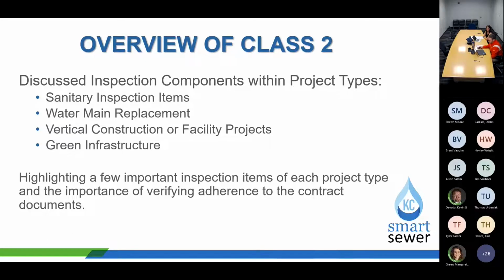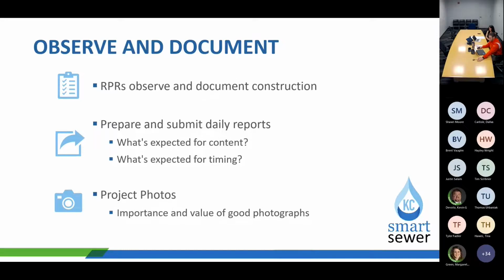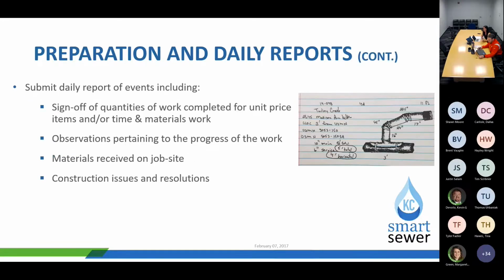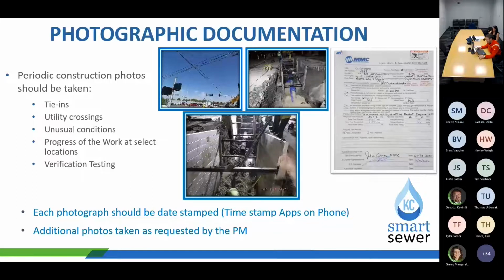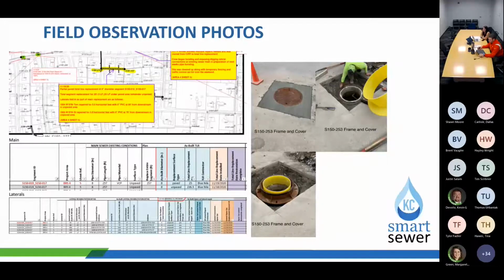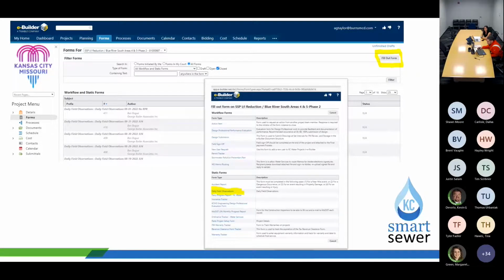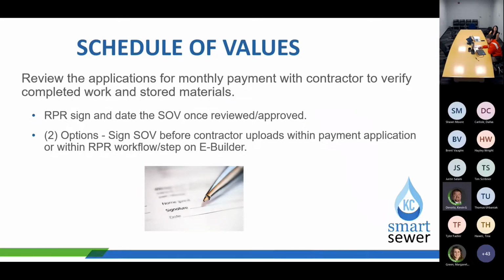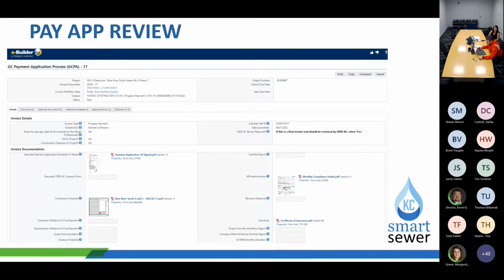Smart Sewer RPR Info Session 3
Topics covered during the September 8, 2022 RPR training session included:
• KC Water Document Management System
o E-Builder – Daily Reports and Photos – Documentation standards.
o Important role of documentation
• Quantity Tracking – verify completed work matches with contractor.
o SOVs
o Payment for stored materials
o Authorization of allowance funding
o Processing of Contractor Payment Applications